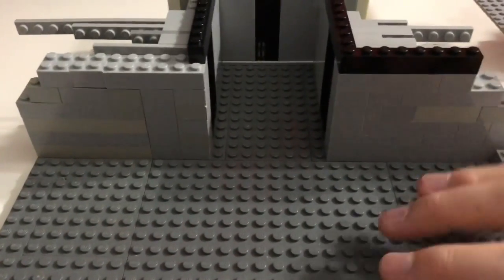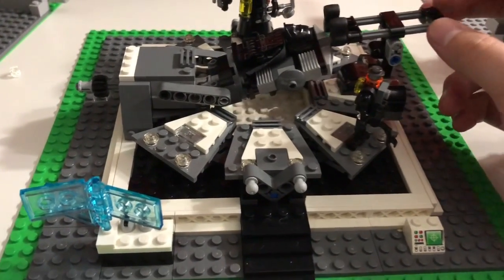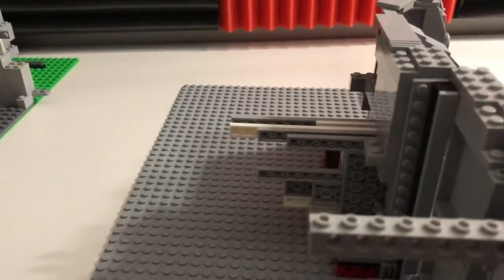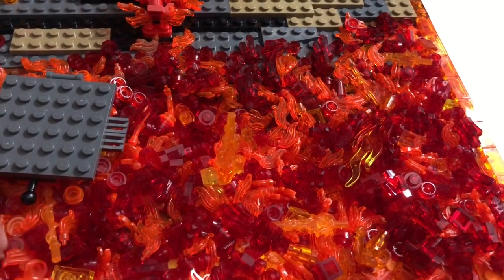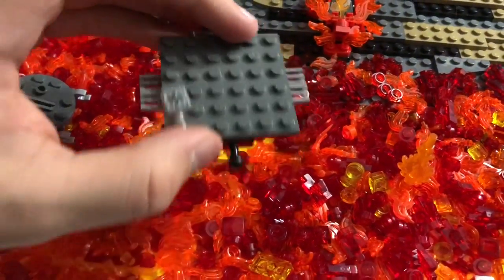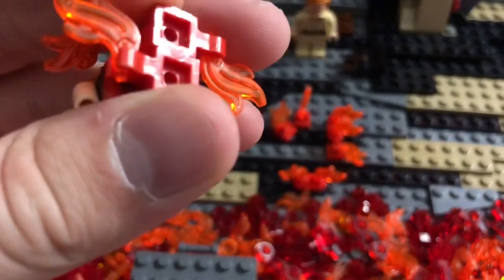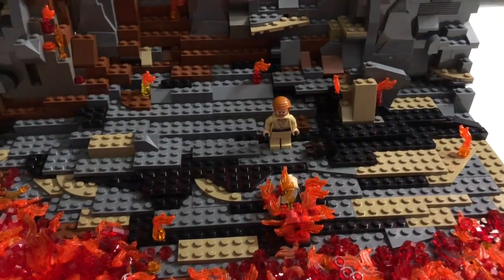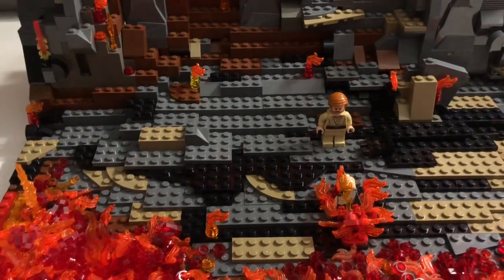Stage Sets (Behind The Scenes) - Vader VS Kenobi: A Lego Star Wars Animation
Vader VS Kenobi: A Lego Star Wars Animation will be the first animation on the channel. It takes place in Episode 4: A New Hope. The animation took a while to make, and is taking a while to perfect. We please are asking you to be patient.

This Animation is a collaboration between MgGaming0320 and Myself. For that reason, please go check him out!

Credits:
Darth Vader: TheUndeadMerc04
Anakin Skywalker: MgGaming0320
Obi Wan Kenobi: TheUndeadMerc04
Imperial Commander: MgGaming0320
Darth Sideous: TheUndeadMerc04

Producer: TheUndeadMerc04
Photographer: TheUndeadMerc04
Character Movement: MgGaming0320
Scriptwriter: TheUndeadMerc04
Editor: MgGaming0320/TheUndeadMerc04
Lightsaber After-Effects: TheUndeadMerc04